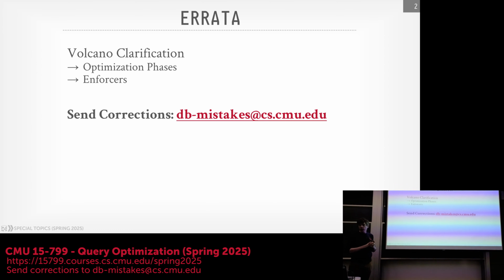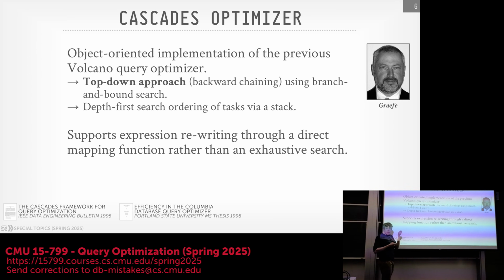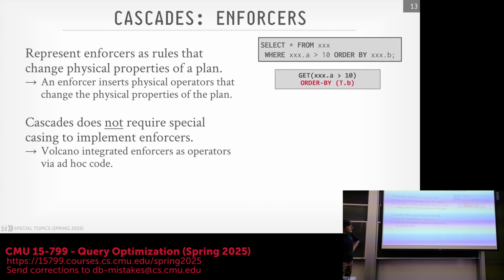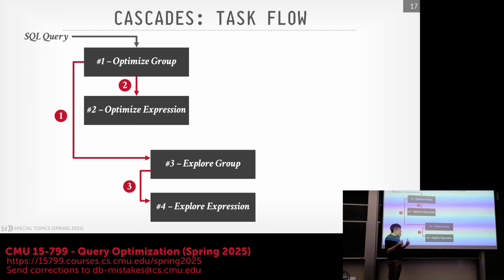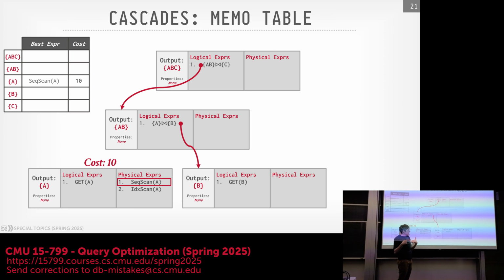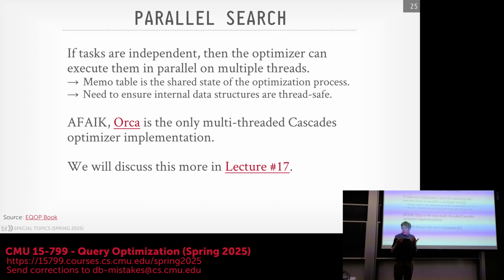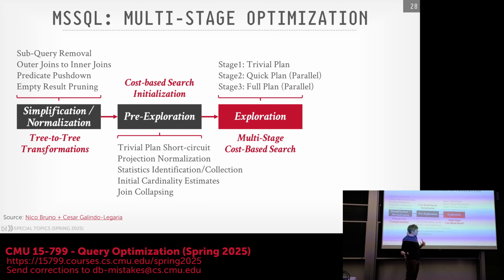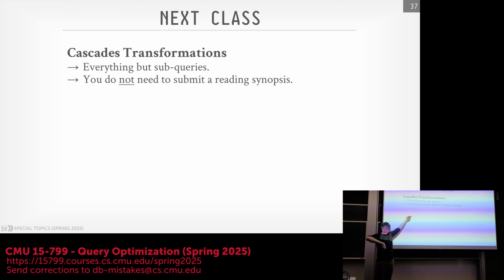#05 - Cascades Query Optimizer (CMU Optimize!)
15-799 Special Topics in Database: Query Optimization (Spring 2025)